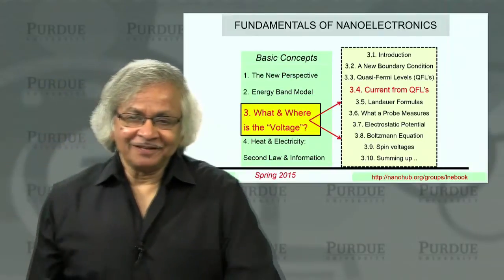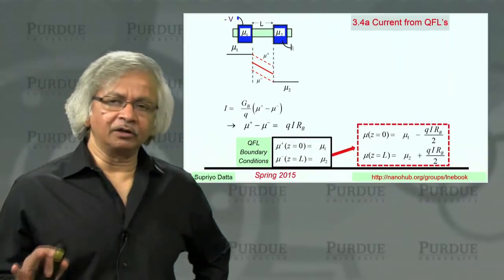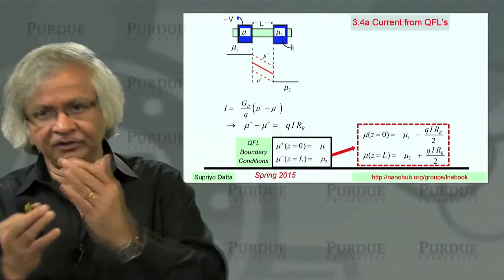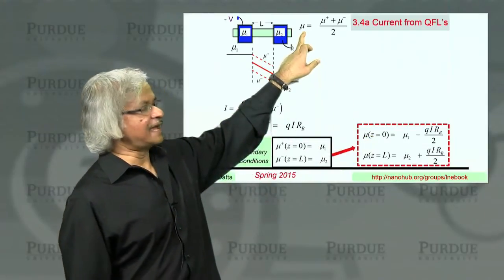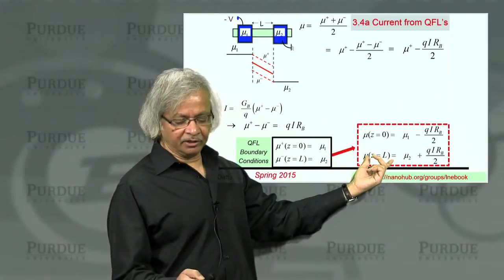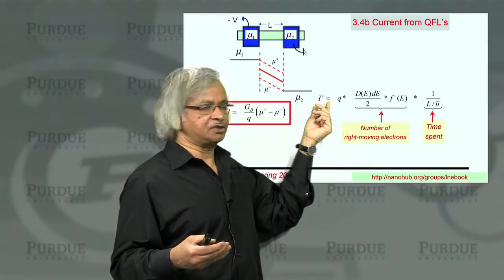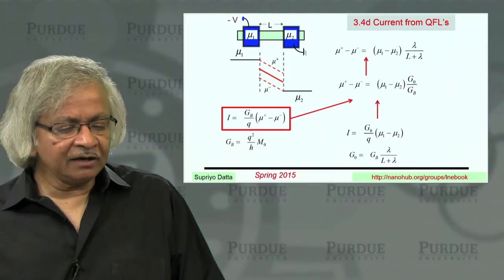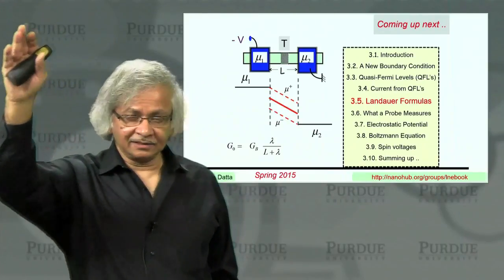nanoHUB-U Fundamentals of Nanoelectronics A L3.4: What & Where is the Voltage: Current fromn QFL's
Table of Contents:
00:00 Lecture 3.4: Current fromn QFL's
00:11 3.4a Current from QFL's
05:55 3.4b Current from QFL's
10:53 3.4c Current from QFL's
13:01 3.4d Current from QFL's
15:13 Coming up next ..